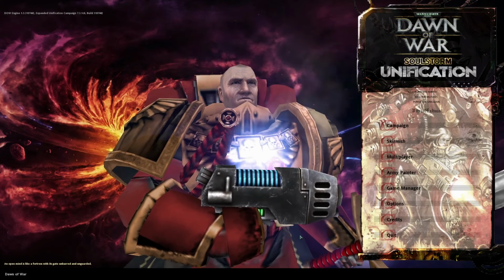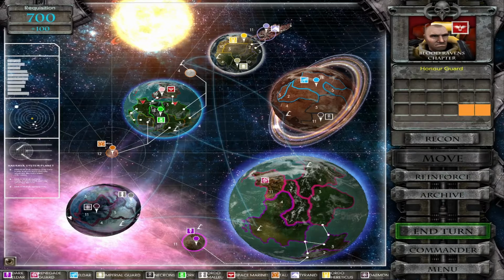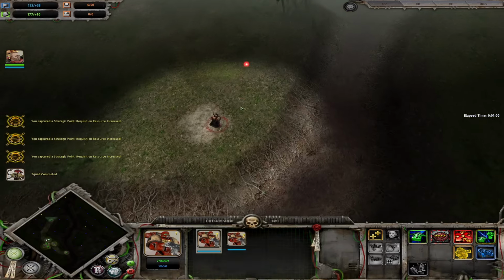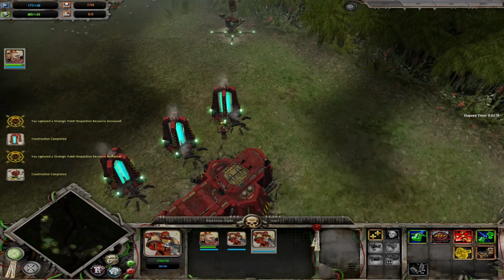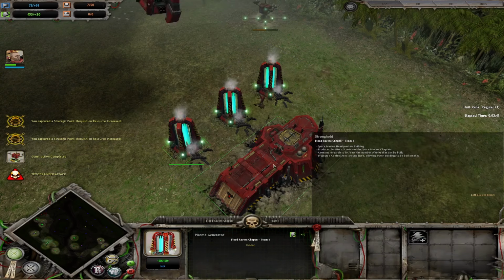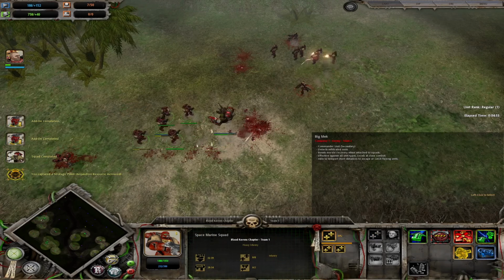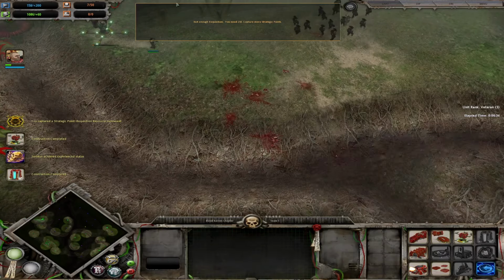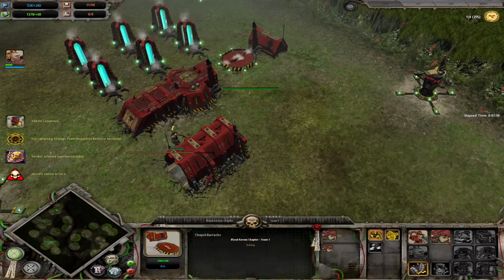Master the Battlefield: Warhammer 40k Unification Mod RTS Space Marine Guide!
Join me as I dive into Warhammer 40k Soulstorm with The Unification Mod and see if I can conquer this epic game like a pro!

This video showcases Warhammer 40,000: Dawn of War with the incredible Dawn of War Unification mod, adding tons of new content. Get ready for intense combat as we explore new units and features in this classic RTS game. Experience the ultimate Warhammer 40000 experience with this expansive mod.

Get ready to jump into the grim darkness of the 41st millennium with The Unification Mod for Warhammer 40k Soulstorm! This epic mod brings a plethora of new content, balance changes, and quality of life improvements to the classic RTS game. Join us as we explore the updated gameplay, new factions, and brutal combat that'll leave you screaming "FOR THE EMPEROR!" You can play Warhammer 40k Soulstorm with The Unification Mod now by following my installation guide and experience the ultimate Warhammer 40k RTS gaming experience.